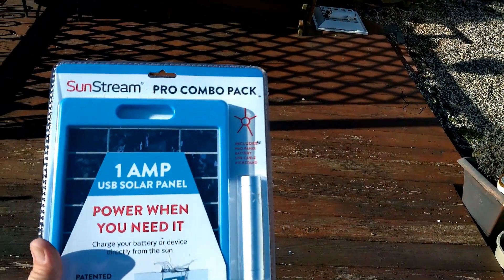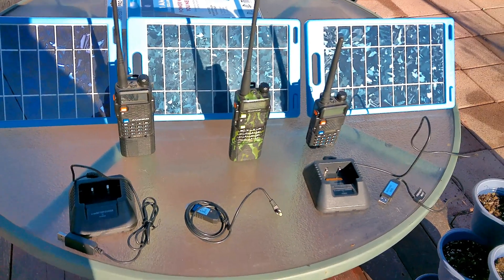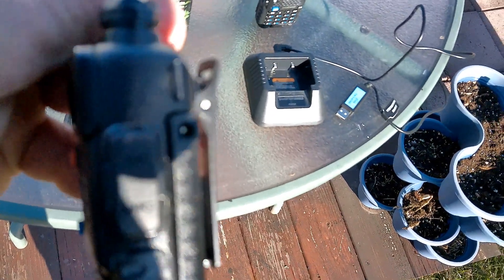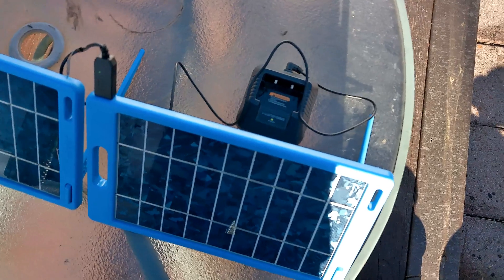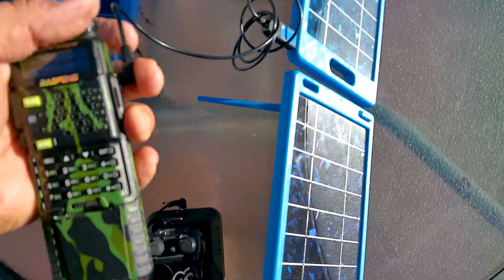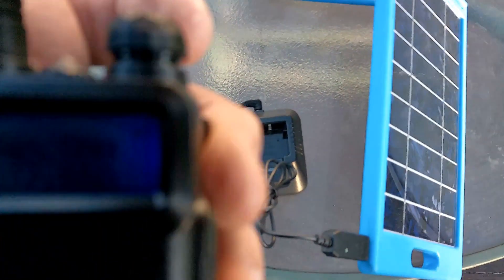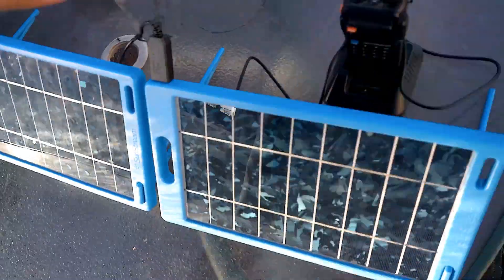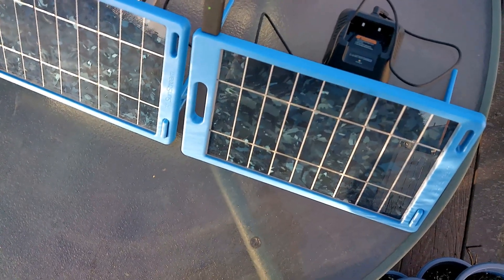Baofeng USB Solar Charging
I recently decided to give these solar panels a test. I was able to fully charge the batteries on my Baofeng UV-5R's from completely dead to fully charged in about 4.5 hours using nothing but the power of the sun.
Links:
SOLAR PANEL :

Baofeng style USB base charger:

Baofeng style USB cord for extended battery :